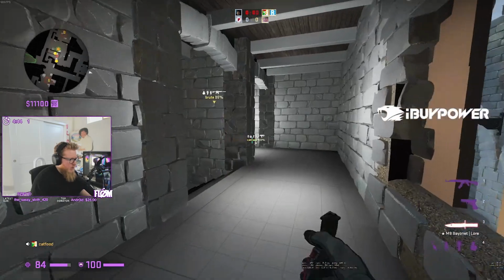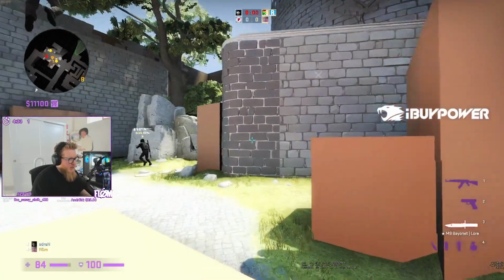NEW CS:GO Map Reveal! TUSCAN IS BACK - Full Early Walkthrough!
Huge shout-out to @catfood_maps and @BrutesMaps for letting me relive my favorite map in CS:GO

▼ Music
• Unlike Pluto - Everything You Need

NEW CS:GO Map Reveal! TUSCAN IS BACK - Full Walkthrough!

Hope You Enjoy This fl0m CSGO Road to Global Matchmaking Against CSGO Cheaters and with CSGO Pros. Featuring CSGO Funny Moments, CSGO Fails, CSGO Glitches, CSGO 200IQ Plays, CSGO Aces & CSGO Clutches in This CSGO Highlight Video!